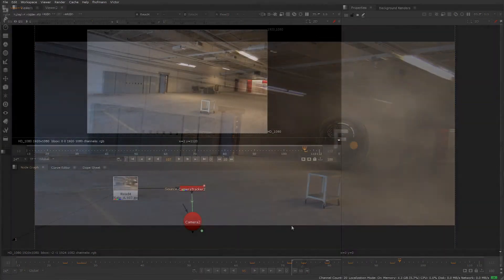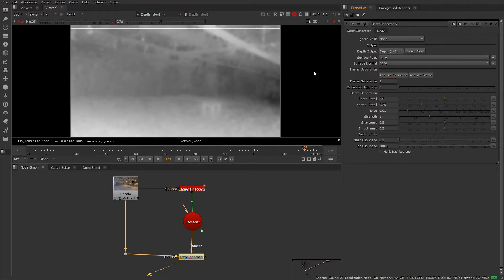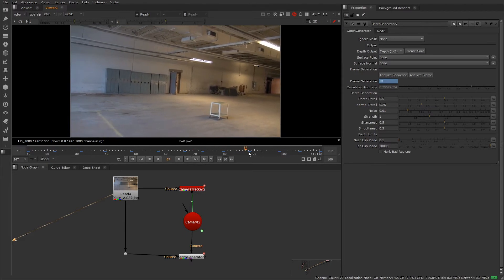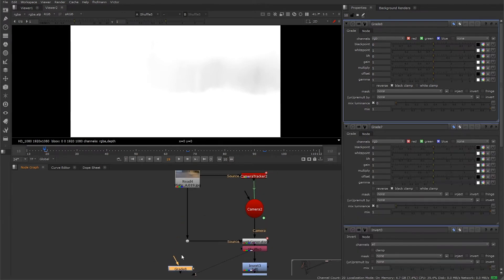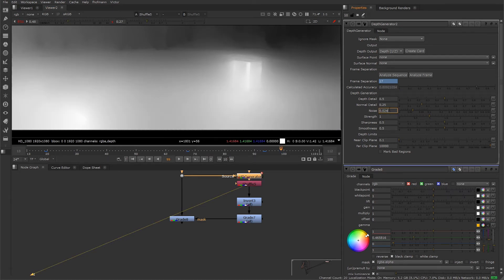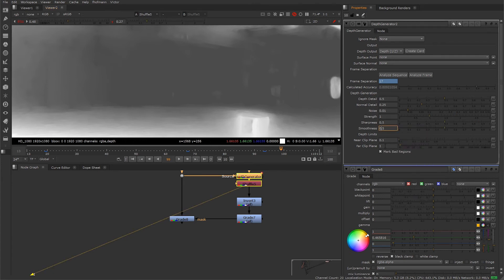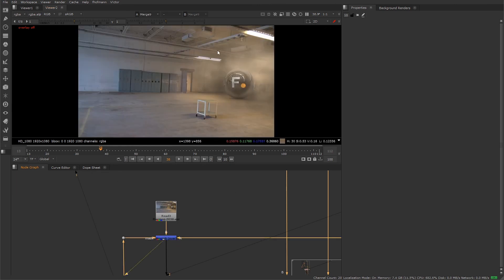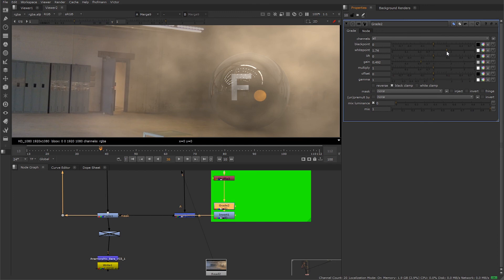Using the Depth Generator in NukeX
In this tutorial Foundry's Head of Creative Services - AMER, Terry Riyasat, explains the Depth Generator in NukeX and how it can be used to create a depth pass from footage for grading, masking, softening and more.